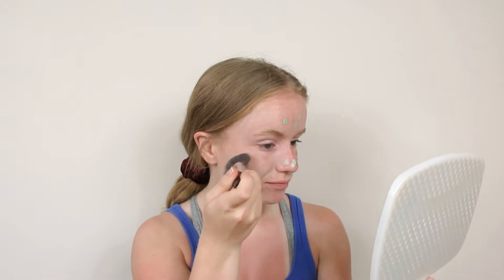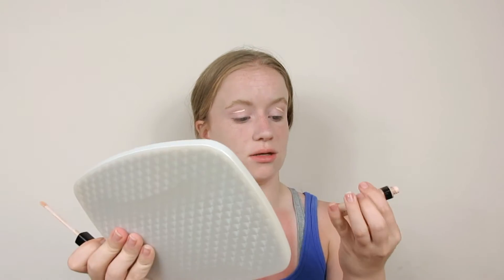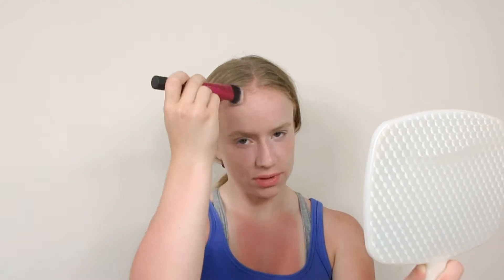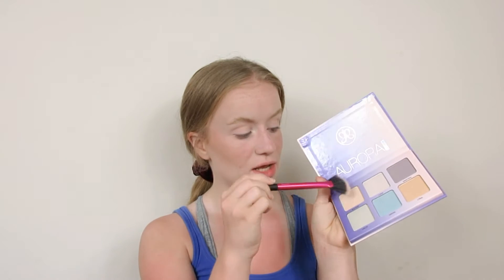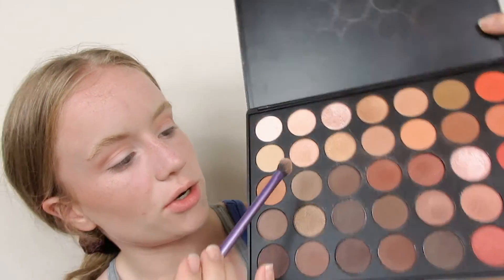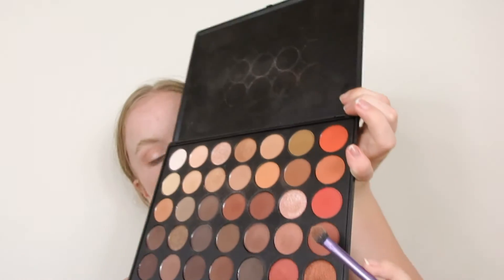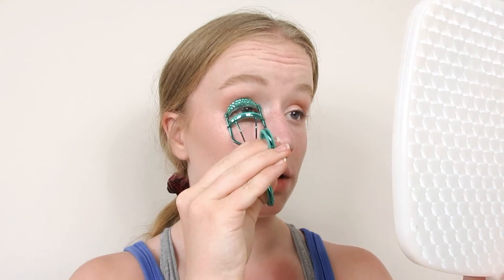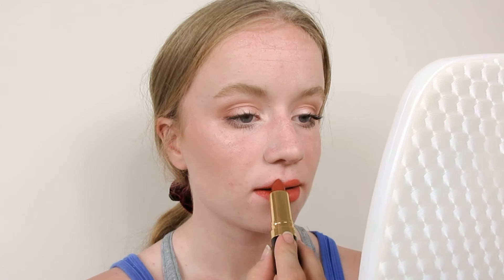4TH OF JULY MAKEUP TUTORIAL (easy + affordable)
4th of July inspired makeup look!

✰ VSCO ✰ savannahtanner

✖ Music Used ✖ Tired - outdoors

✖ Products Used ✖
Mario Badescu Facial Spray
NYX Angle Veil Face Primer
LA Girl Concealer - Green
Maybelline Dream Velvet Foundation - Warm Porceline
Maybelline Age Rewind Concealer - Fair
Maybelling Fit Me Concealer - Ivory
NYX HD Powder - Banana
Elf Total Face Palette
Wet n Wild Conturing Palette
Colour Pop Highlighter - Lunch Money
ABH Glow Palette - Aurora
Morphe 35O Eyeshadow Palette
NYX Tinted Brow Mascara - Blonde
L'Oreal Telescope Mascara - Black
L'Oreal Voluminious Mascara - Brown/Black
Revlon Lipstick - Toast of New York
Ulta Beauty Lip Oil - Raseberry/Pomegranate
Elf Beautifully Bare Blending Brush
Real Techniques Delux Crease Brush